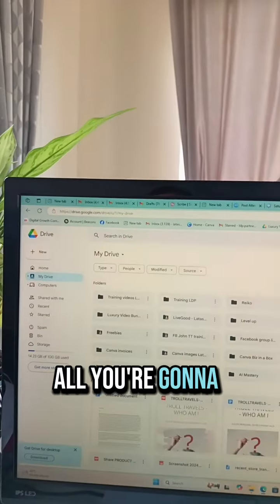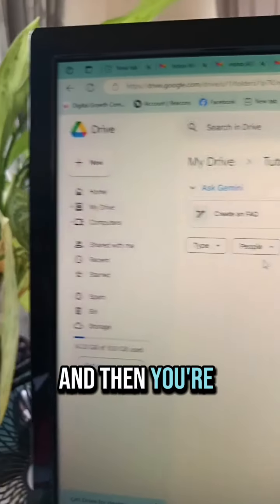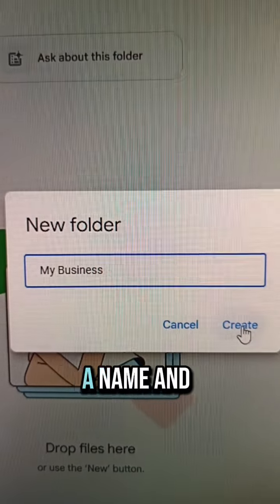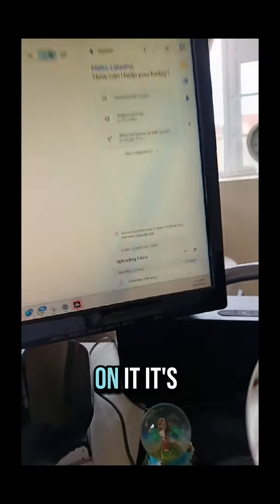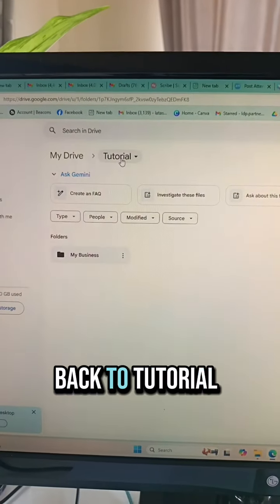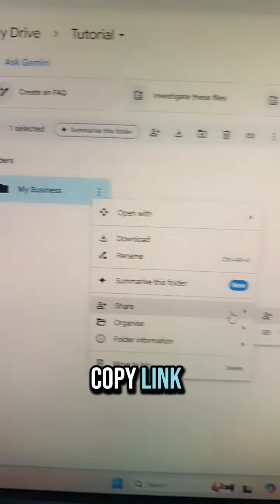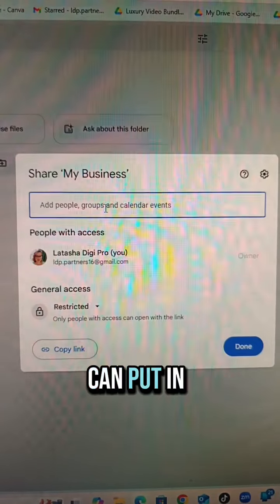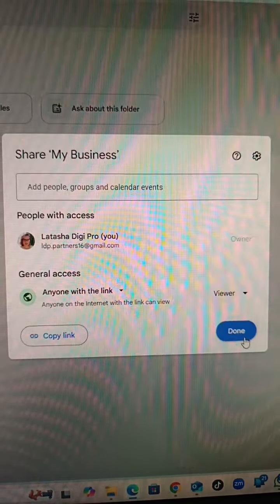How to create and share a Google drive folder with others